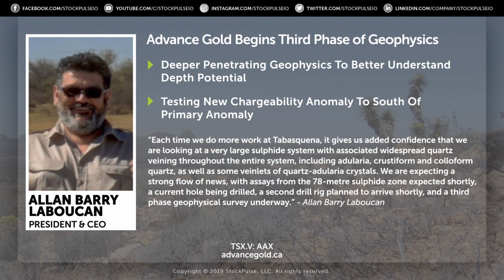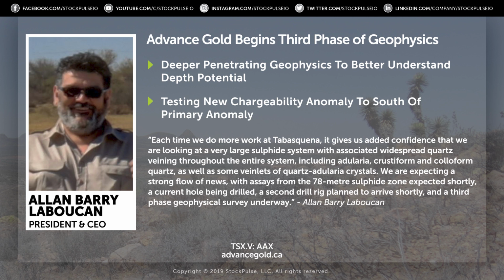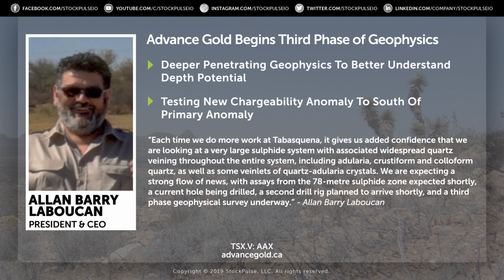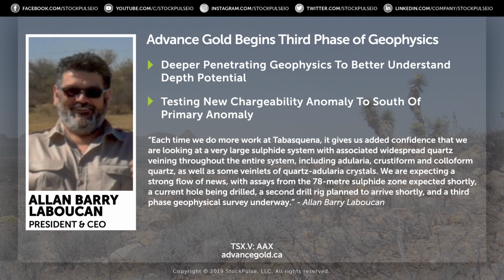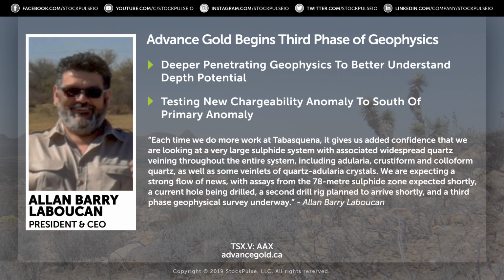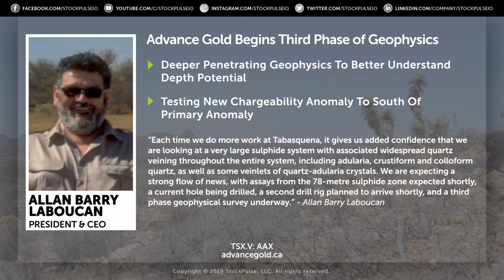Advance Gold Begins Third Phase of Geophysics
Allan Barry Laboucan, President and CEO of Advance Gold, went over the latest news at the Tabasquena project in Zacatecas, Mexico as they begin third phase geophysical surveying to test second chargeability anomaly.